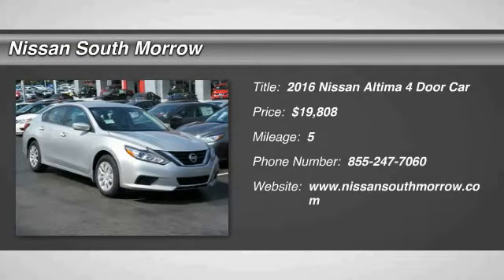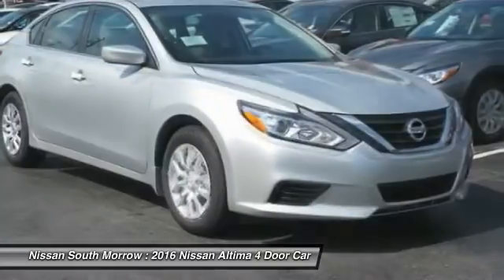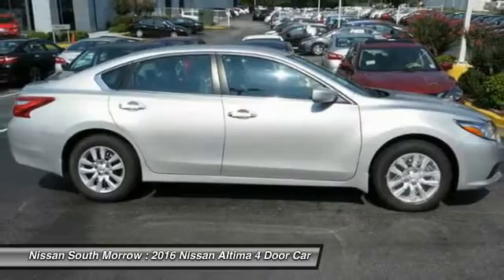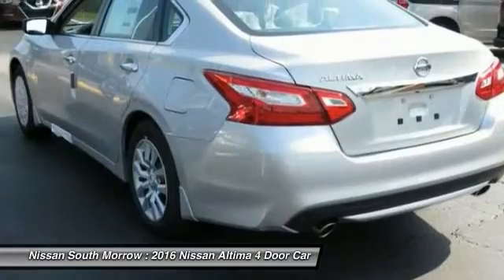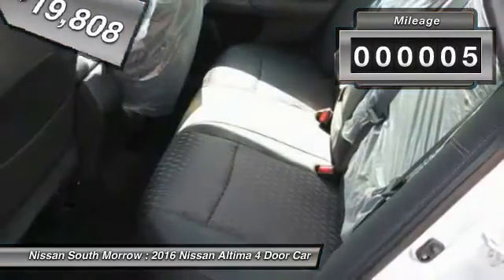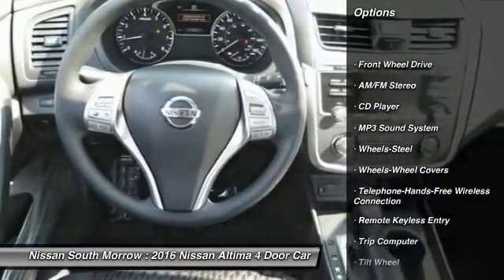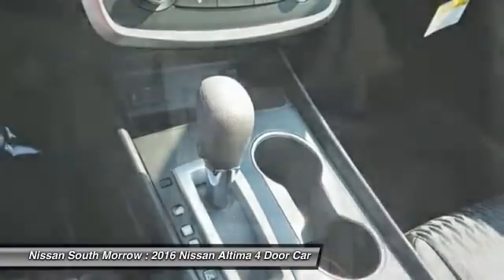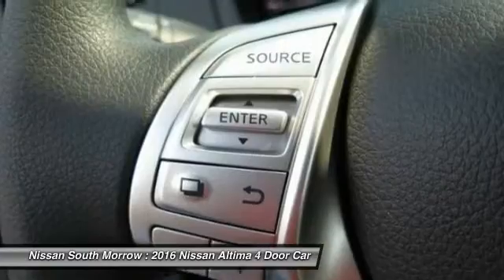2016 Nissan Altima Morrow GA C270197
2016 Nissan Altima

Don't miss this 2016 Nissan Altima. It's equipped with Automatic transmission and features a Brilliant Silver exterior. With 5 miles, You'll want to take this 4 door car home. Make a great choice today.